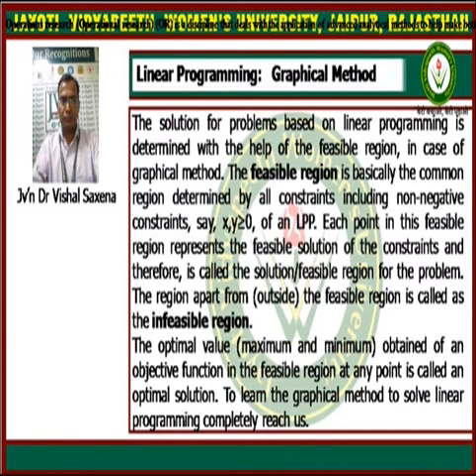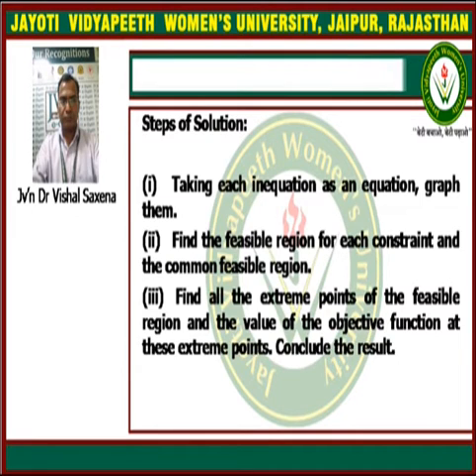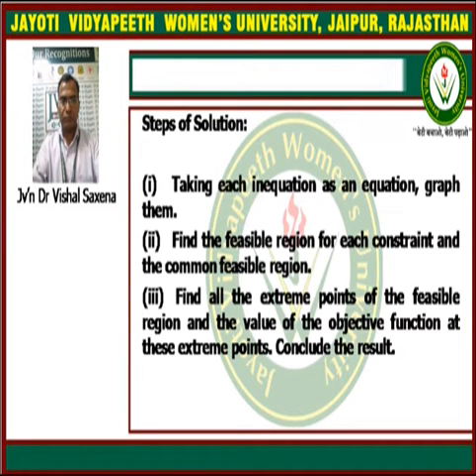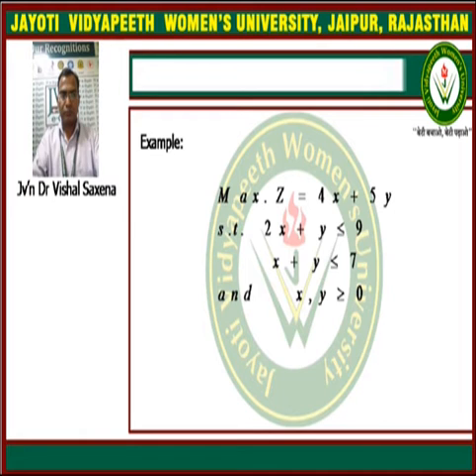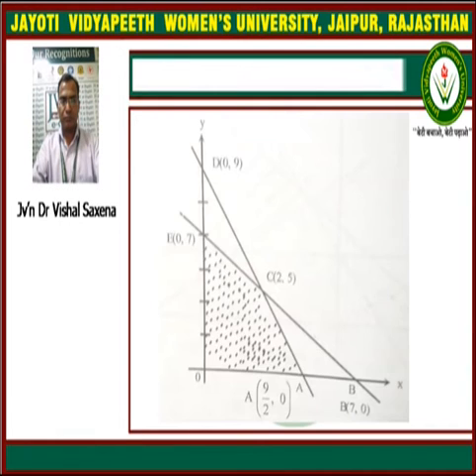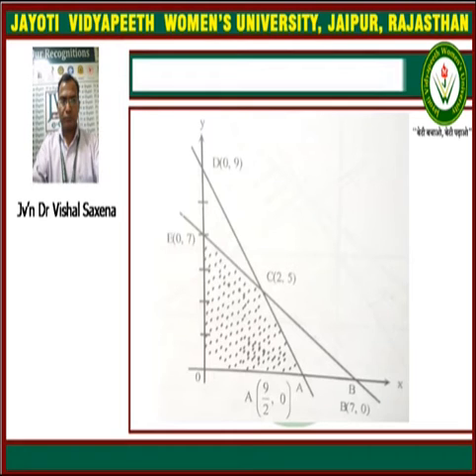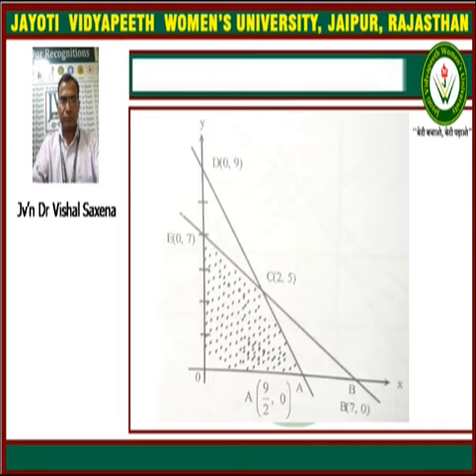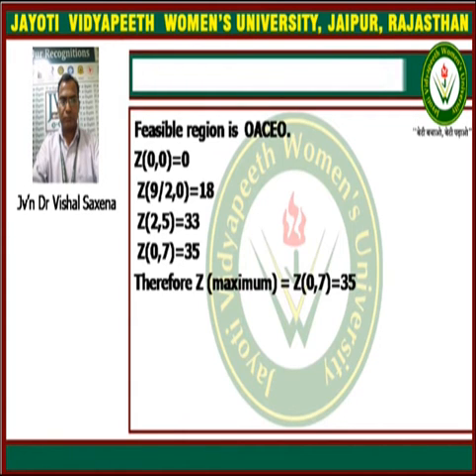Methods of Solution Graphical